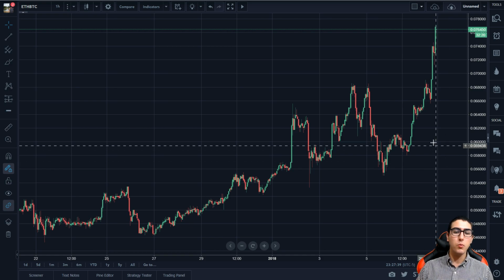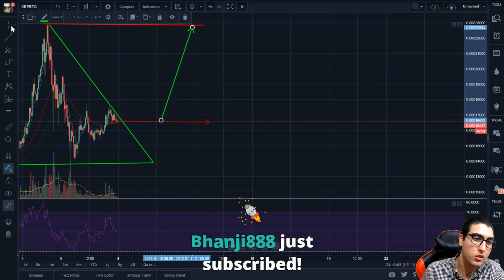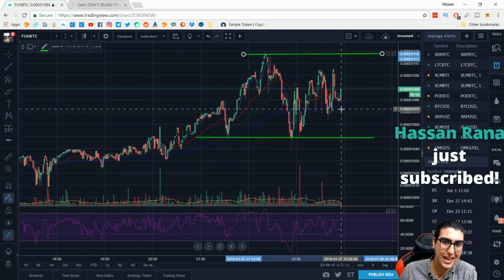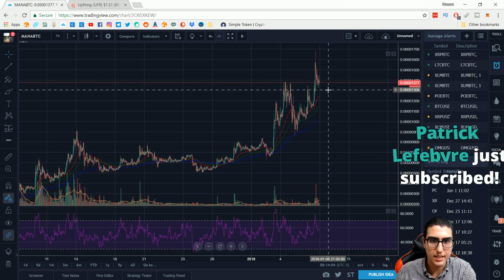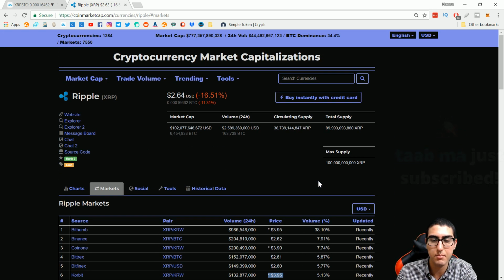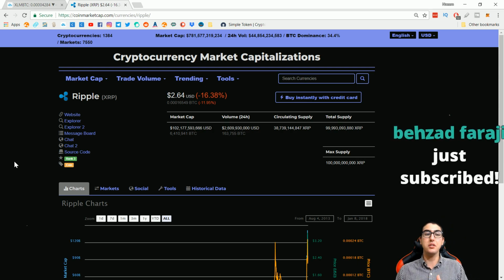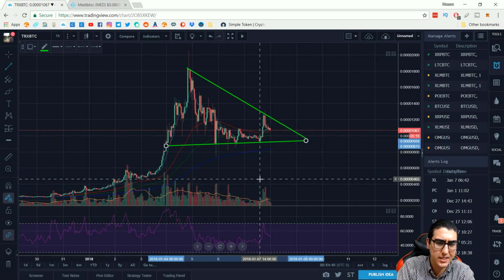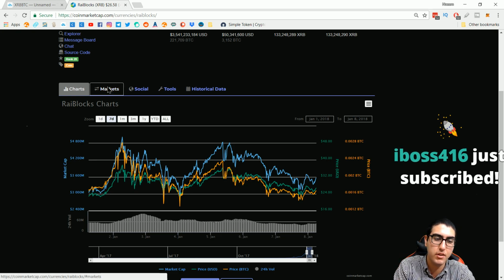Price Predictions: Ethereum ($ETH), Ripple ($XRP), Tron ($TRX), Bitcoin ($BTC), Qtum ($QTUM), & More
►Join Our Team On Discord!

►CONNECT!
►REFRENCES!